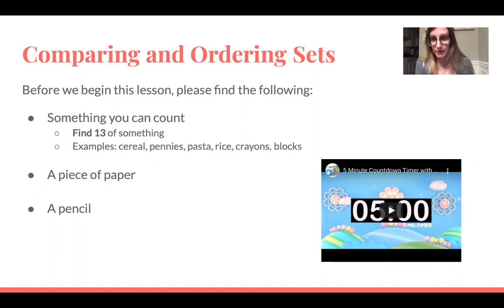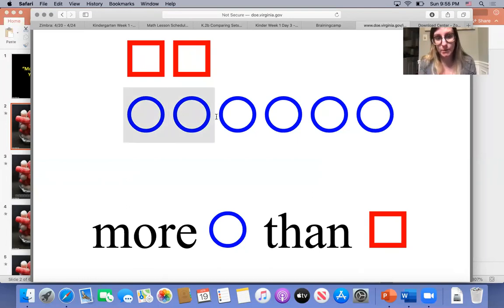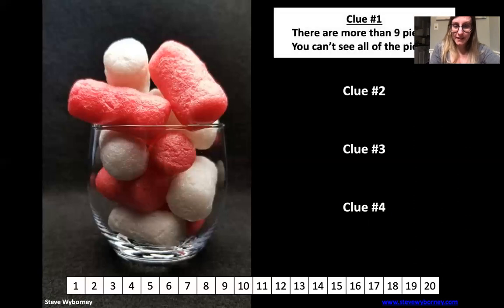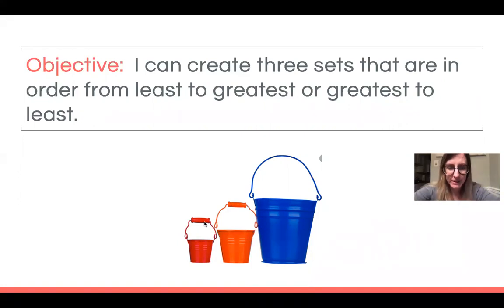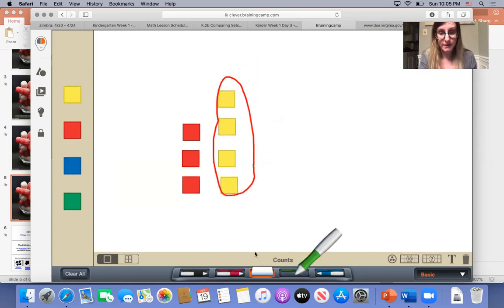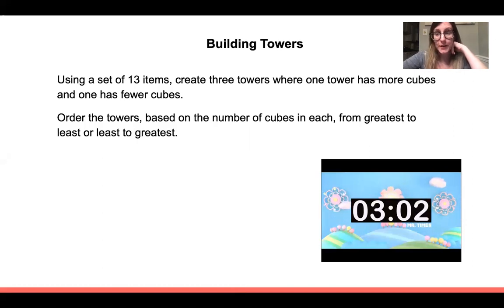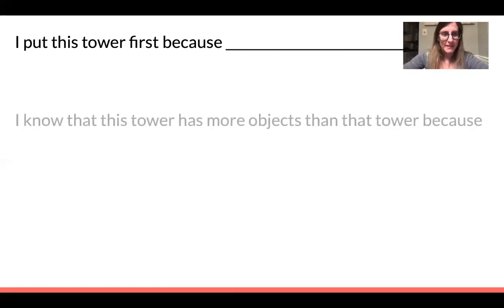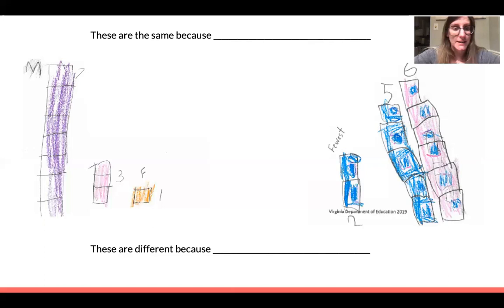Ms. Tate shows how to Compare and Order Sets